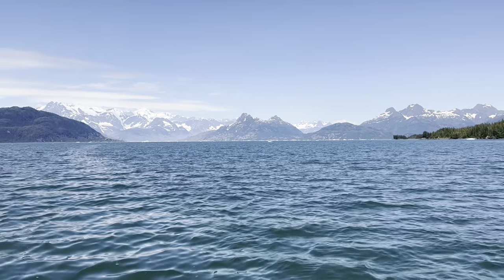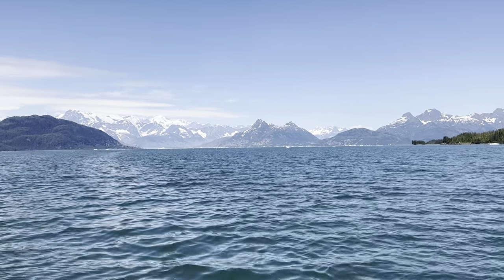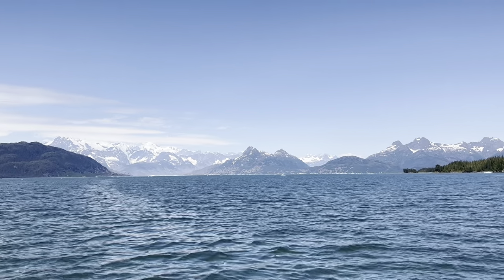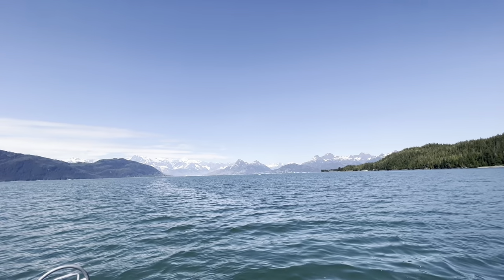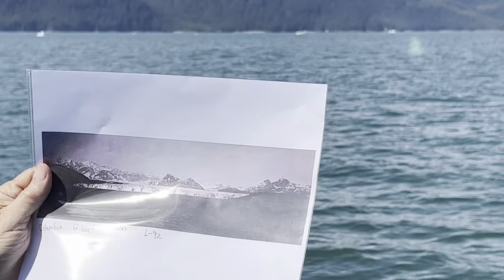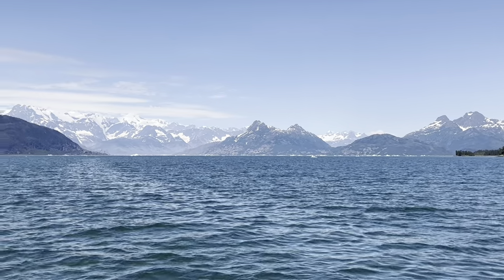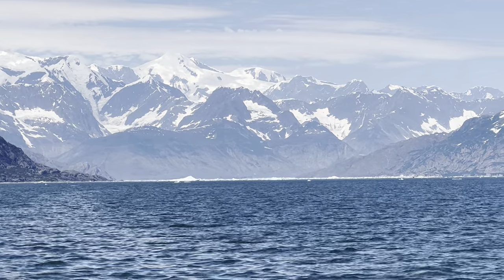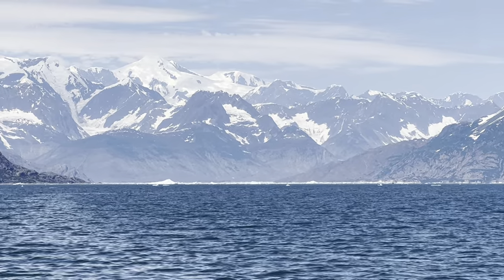Jul 04 2022, 3 22 31 PM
Columbia Glacier. Geologist Grove Carl Gilbert photo from 1899. L-92